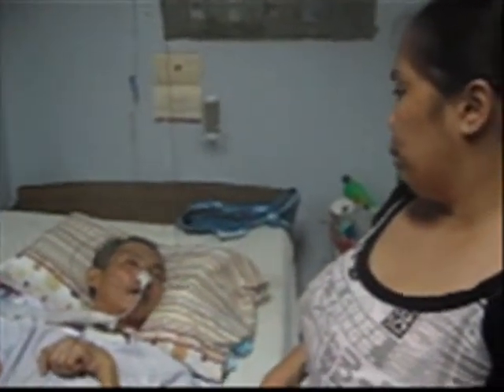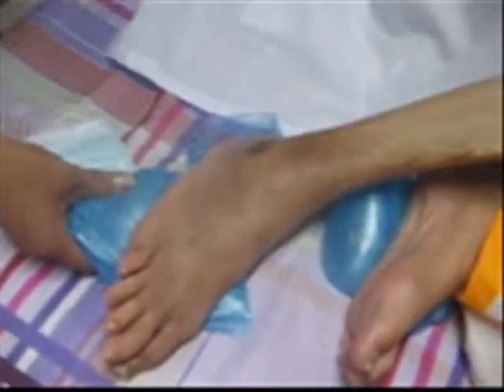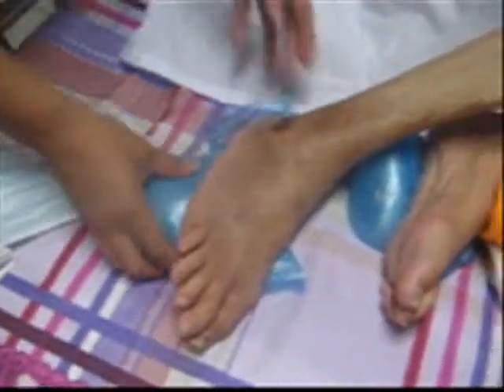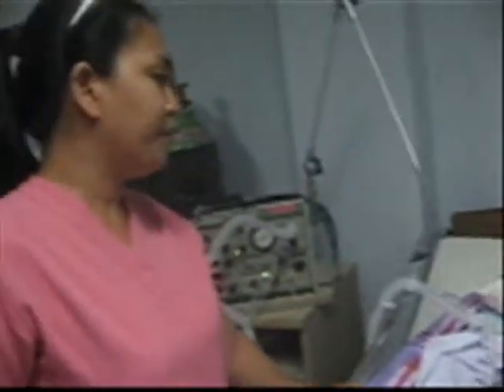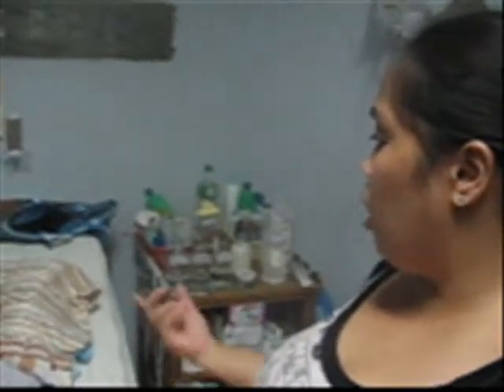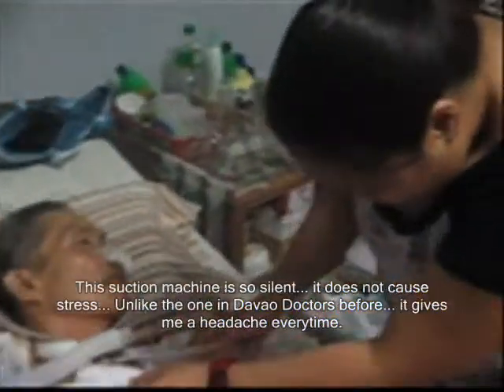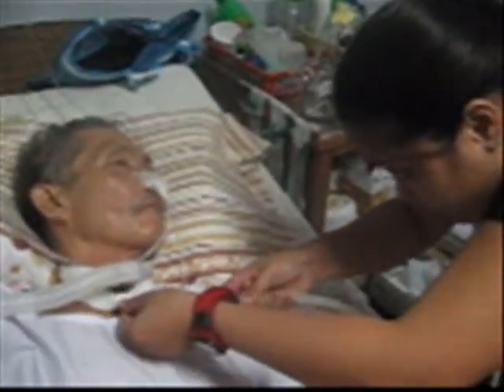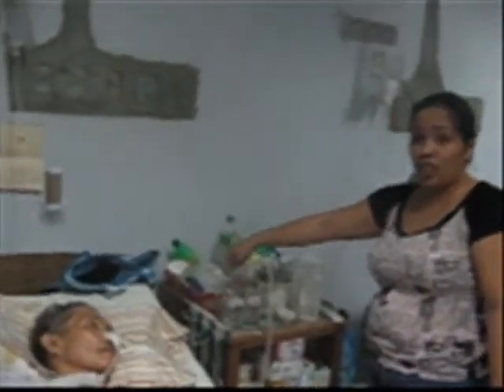Ike VLOG 012111 - A Good Evening